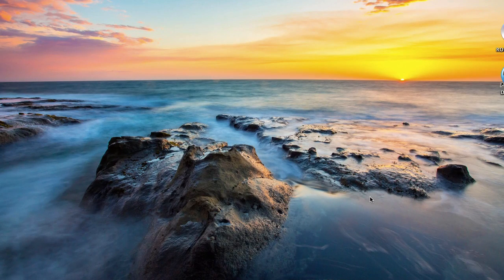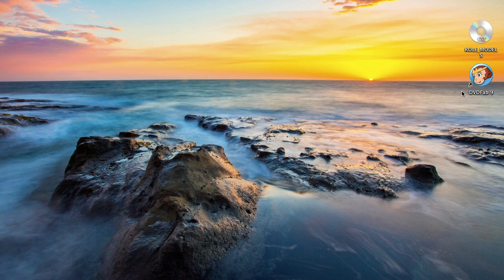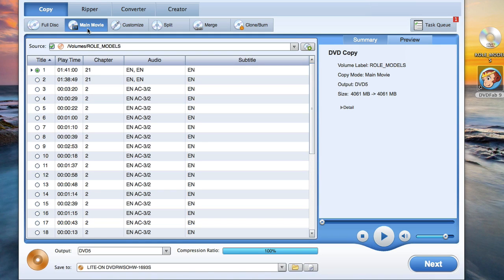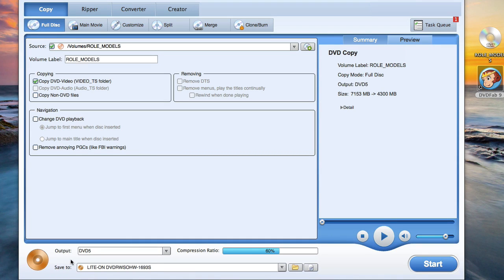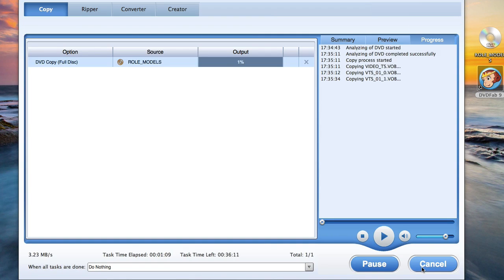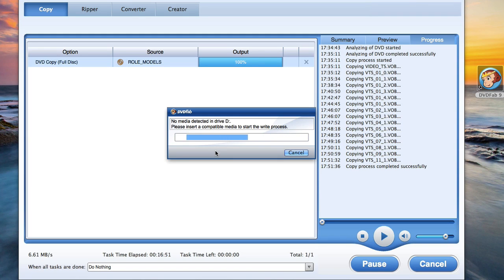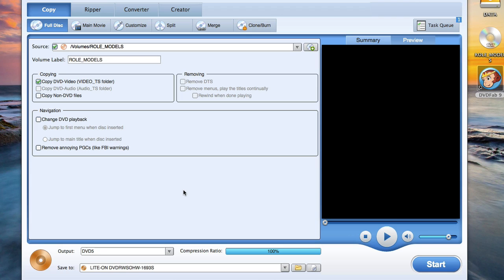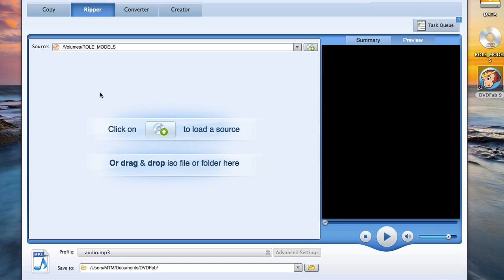How to Copy a DVD on a Mac - Clone & Burn Any DVD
How to copy DVD on Mac - Clone/burn any DVD

INSTANT DOWNLOAD

This tutorial video will show you how to copy a DVD on a Mac using DVD Fab. Click the link at the beginning of this description to go straight to the DVD Fab download page. You can click the Apple icon since we're doing it on a Mac and then click the Download button. You can try out all the DVD Fab applications for free with this one single download. If you want to register for the full copy you'll be able to do it at a special discount. Go ahead and download and install it on your Mac. When the install is complete you can start it up from your desktop by double clicking on the DVD Fab icon.

In this video we'll be utilizing the DVD Copy feature of DVD Fab so when the applications list pops up you'll choose DVD Copy. Next, insert a DVD movie into your DVD drive. It'll analyze it and then it will show up in the DVD Fab screen. There are a few different options that you can choose from when you want to copy a DVD on your Mac using DVD Fab. You can choose Main Movie if you just want to copy the movie itself without any of the DVD menus, scene selections, bonuses, etc. I'm going to show you how to use the full disc option so you can copy the DVD on your Mac and then burn the DVD to a DVD-R or DVD-RW. This essentially makes an exact copy of any DVD movie.

So choose the full disc option then go down to the Output section and make sure that it's set to DVD 5 so you can copy it to a normal DVD-R or DVD-RW blank disc. If you plan on copying and burning the DVD immediately to a blank disc you can leave this as the default, as the Mac DVD drive. Or if you plan on saving the DVD on your Mac as well as burning it onto a blank DVD disc later, you can change it to a folder and save it to that folder then burn it. Next, click Start and it will copy the DVD on your Mac. Once the copy is finished we can burn it to a blank DVD disc

The reason I like DVD Fab so much when it comes to copying DVDs is because it always stays up to date so it can copy any DVD movie, it compresses the DVD so you can burn it onto a normal DVD-R or DVD-RW disc, it's very fast, and it keeps the quality high. Once the copy is complete, insert a blank DVD into your DVD drive. It should say, "Detecting writable media" then it will automatically recognize your blank DVD, and it will start the burning process. It will burn the DVD movie that you just copied onto that blank DVD. Okay when the burn is complete you'll have an exact duplicate copy of your DVD. Easy!

You can copy any DVD movie with this application: movies, TV shows, etc. Now you can make perfect backups of all your DVDs so you don't have to worry about losing your precious DVD collection. Make sure you go ahead and register for the full unlimited version of this application. It doesn't just do DVD copies either. It has a Ripper as well so you can copy any DVD movie to a video file and put it on an iPad, iPhone, Android smartphone & tablet, etc. Enjoy!